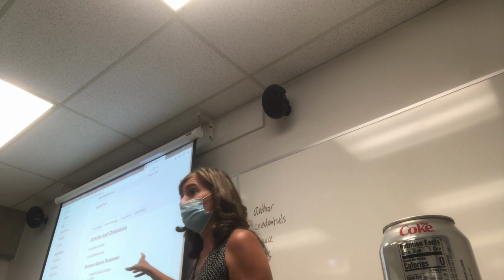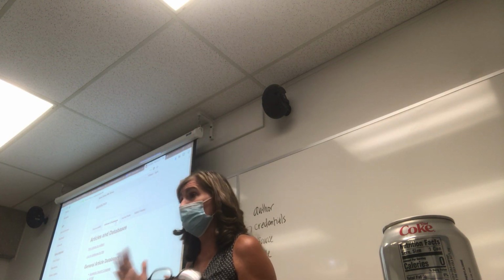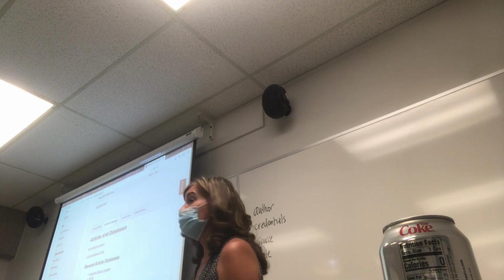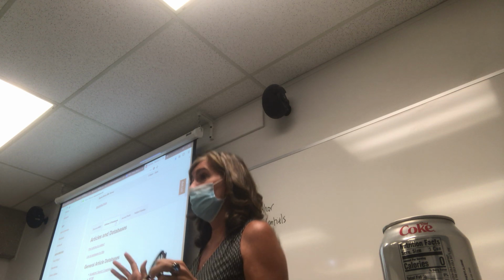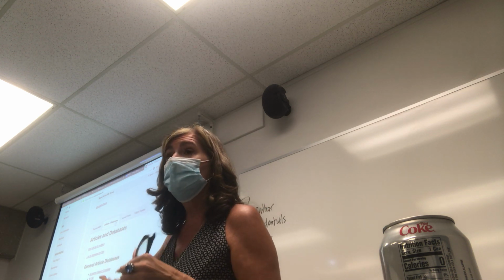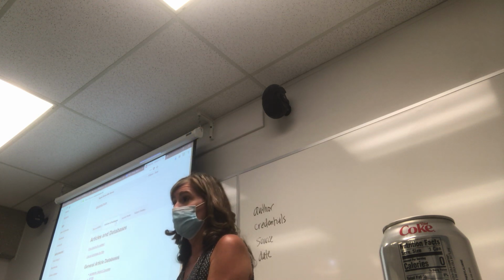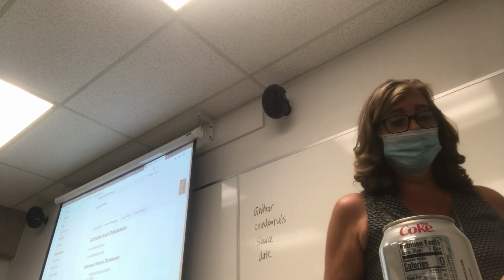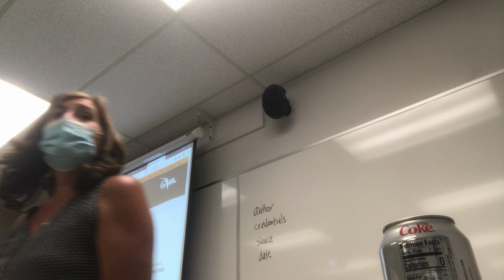October 2, 2020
Research/APA/Oral Citations